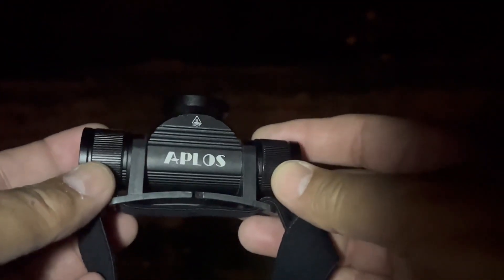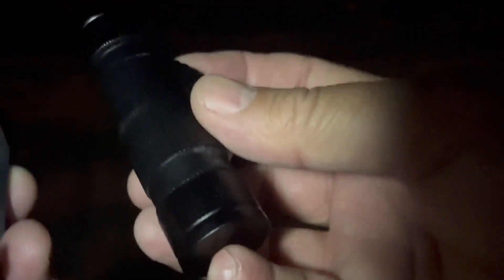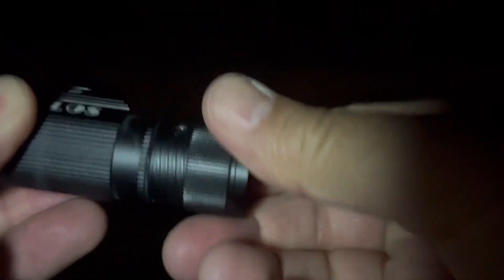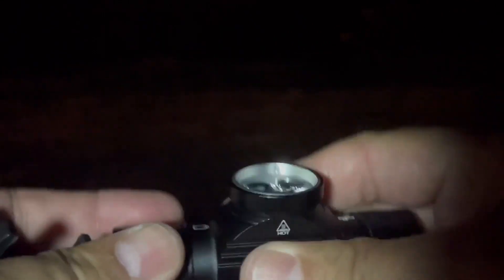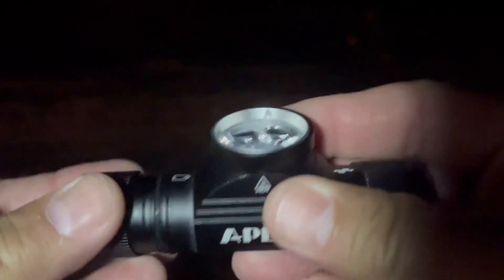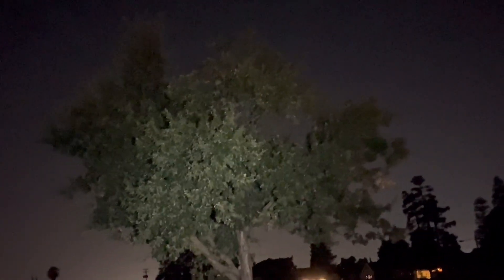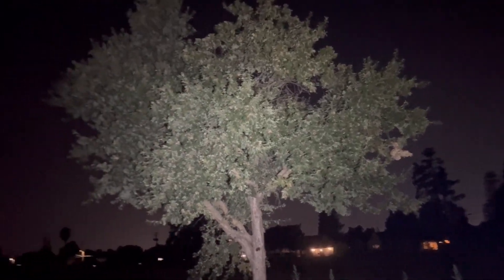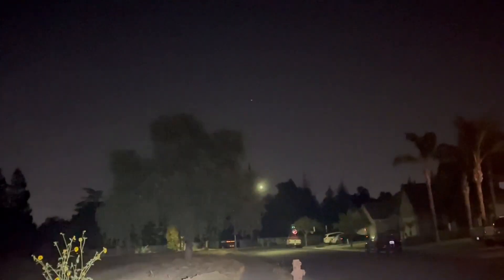APLOS H330 Stirnlampe, wiederaufladbar